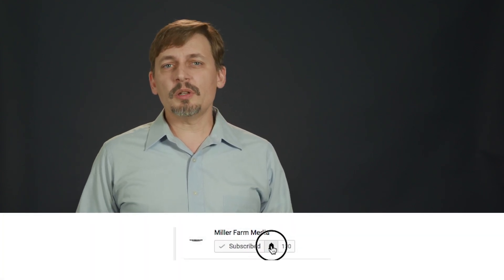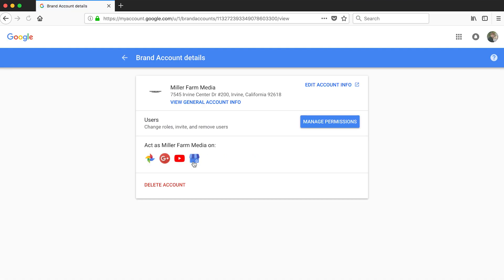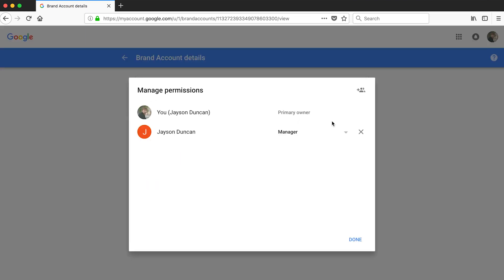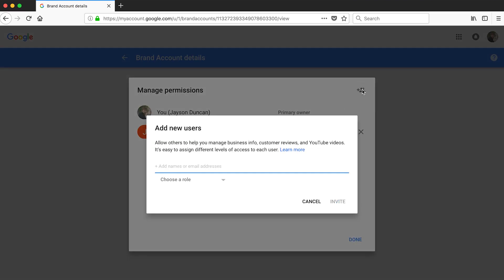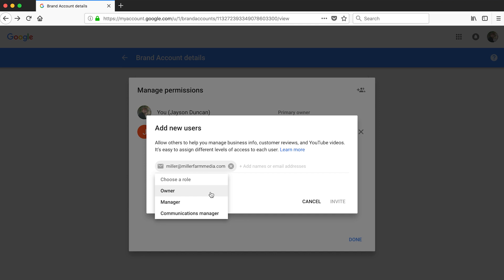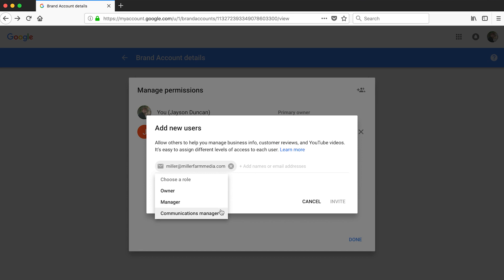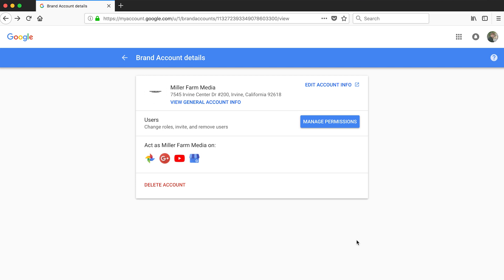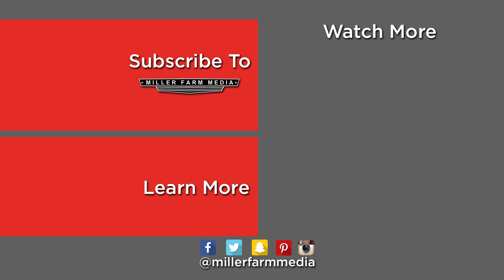How To Add Managers to Your YouTube Channel 2018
In this video, learn how to add managers to your YouTube Channel.  There are different roles you can give to people make sure you choose the right one to keep your YouTube channel safe.